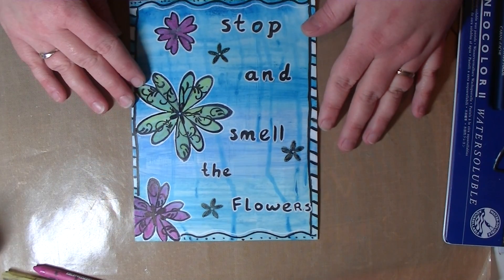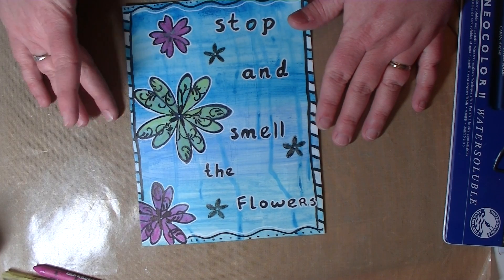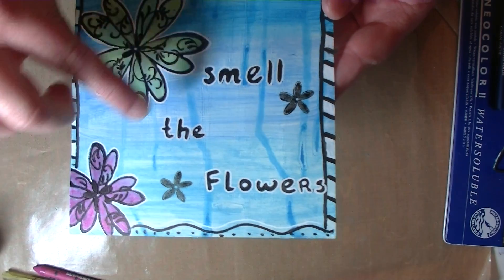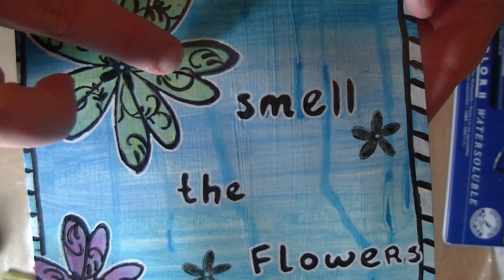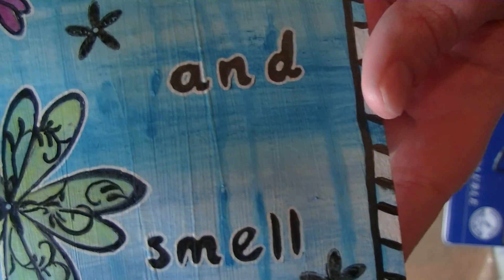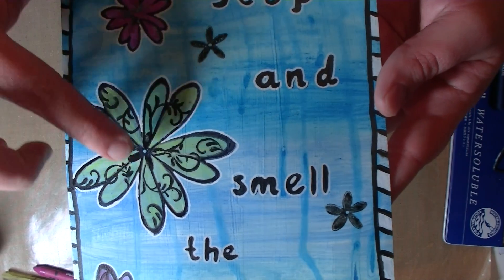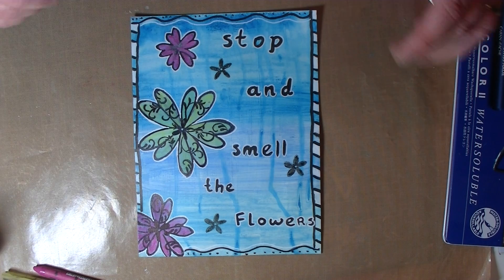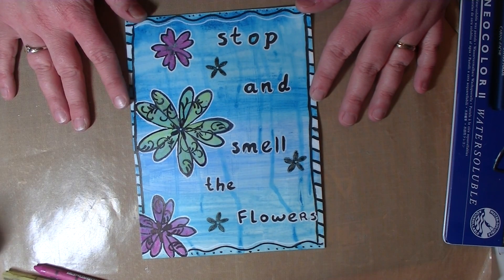finished art journal page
This is the finished page. I added a few more things.